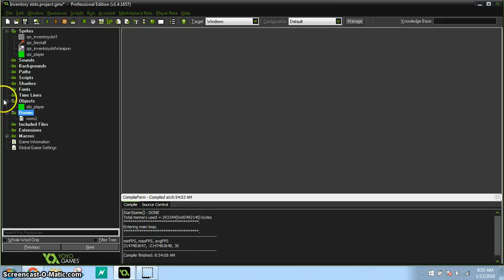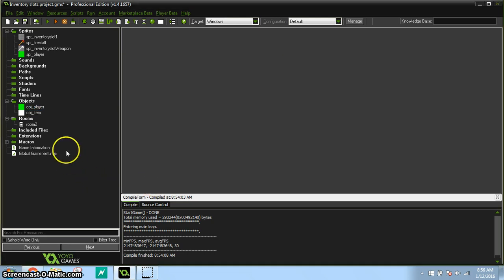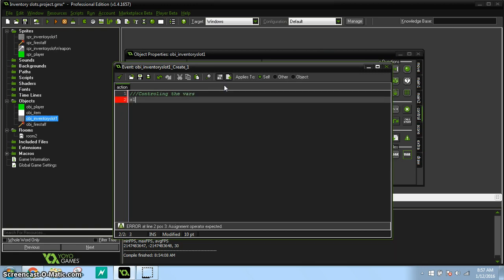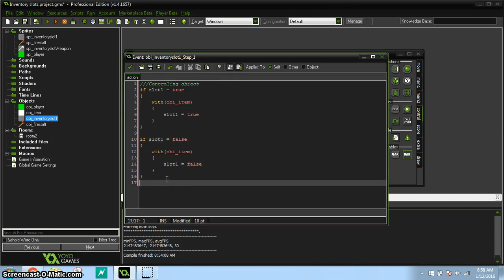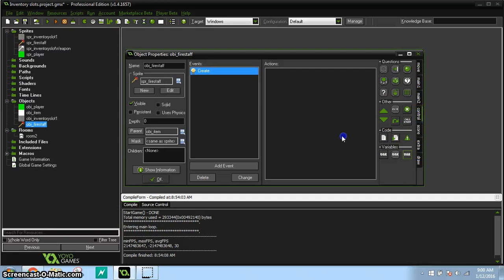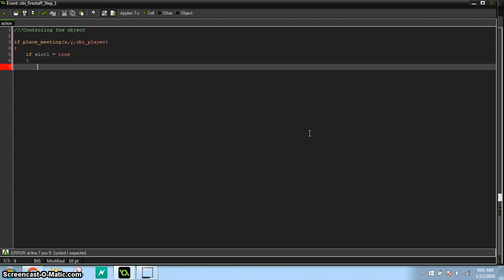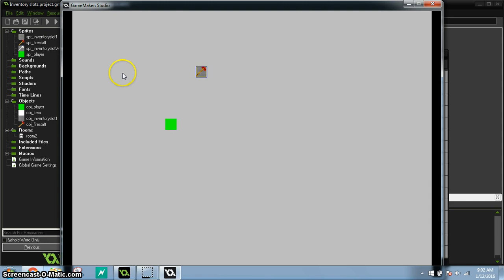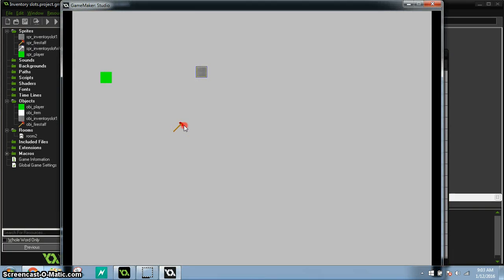How to make an inventory system in game maker studio part 1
In this video, you will learn how to make a simple inventory system in game maker studio